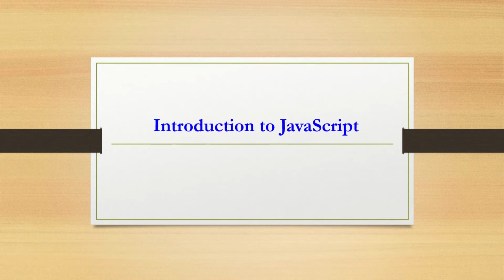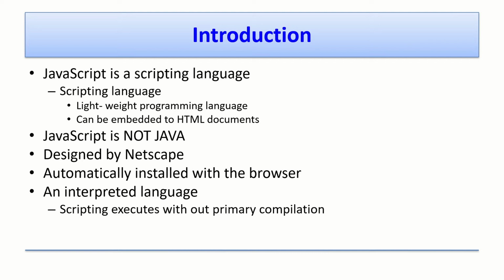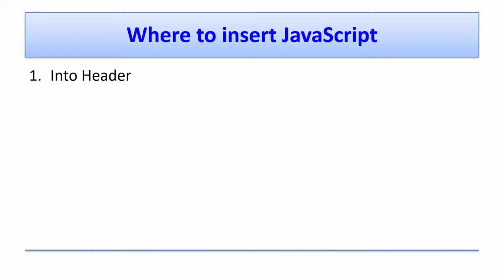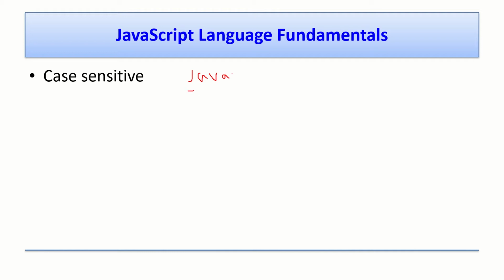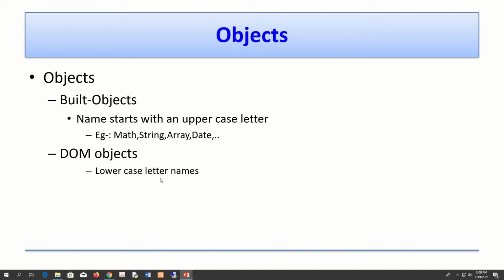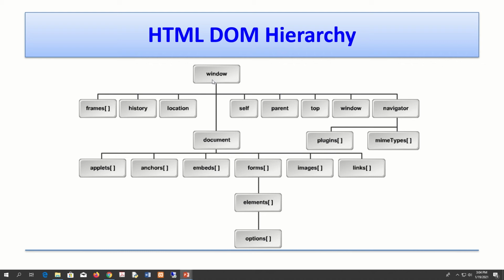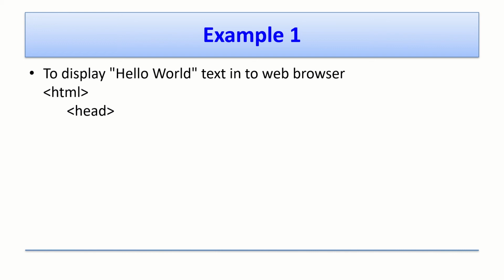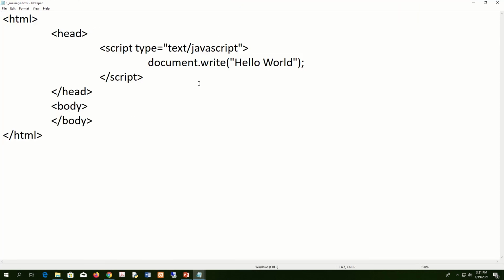JavaScript Lesson No 01